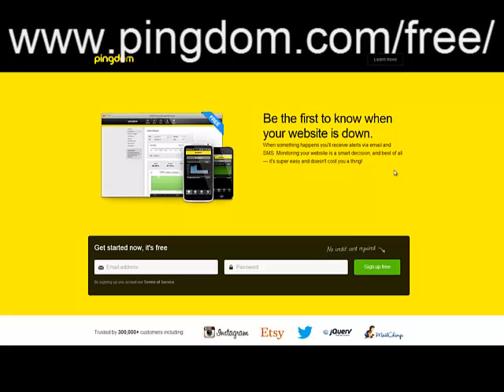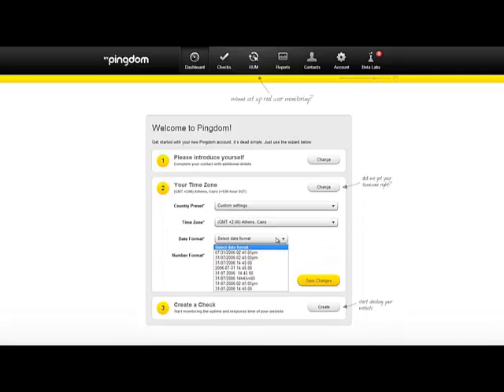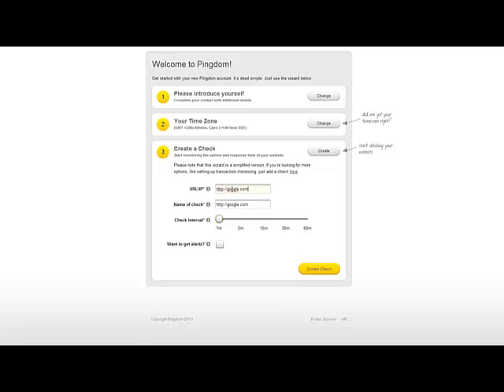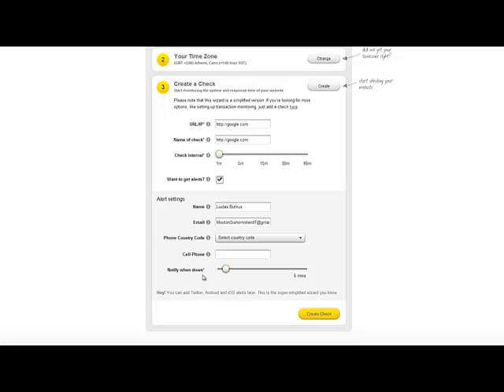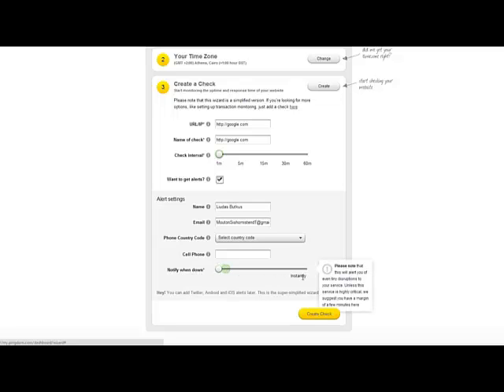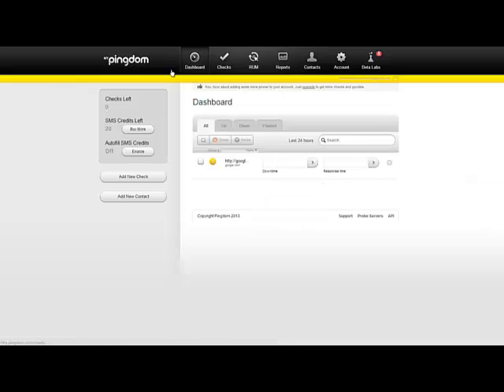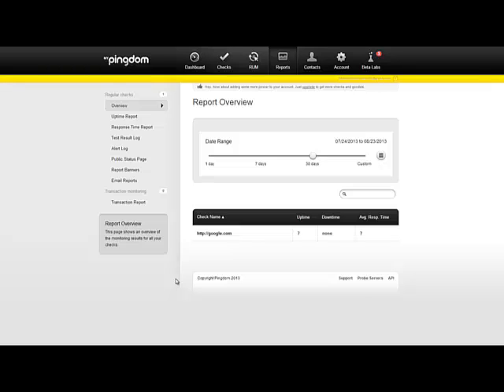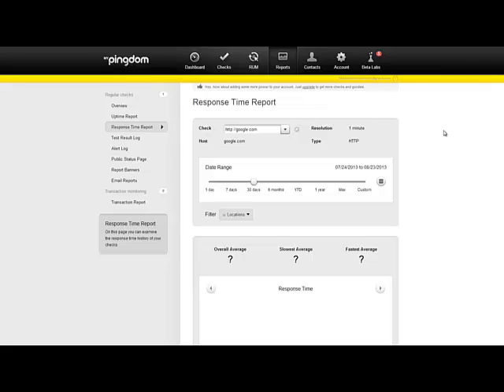How To Monitor Your Website Downtime With Pingdom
How To Monitor Your Website Downtime With Pingdom In this video I go step by step how to set up Pingdom to start monitoring the uptime of your website and the response time for free.